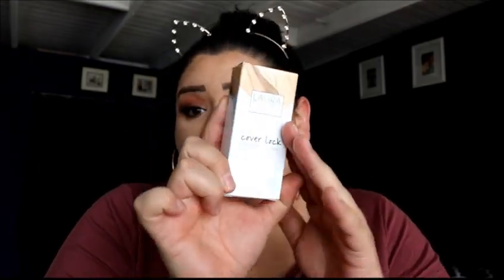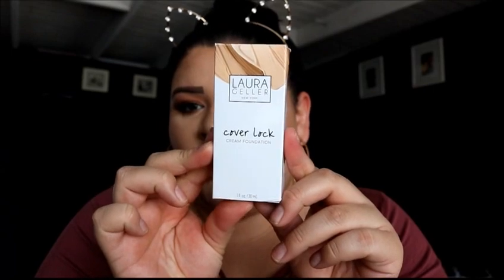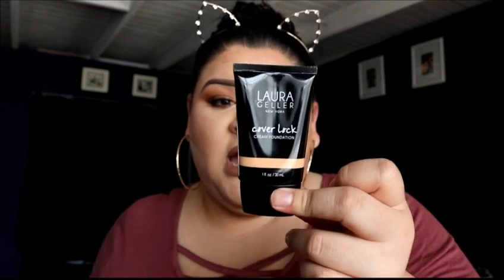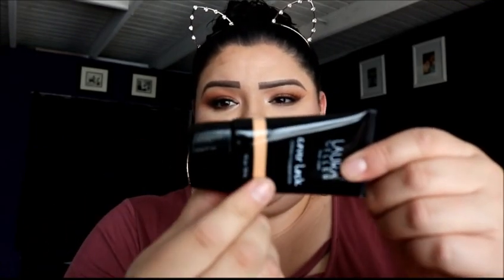QUICKIE REVIEW: NEW LAURA GELLER COVER LOCK CREAM FOUNDATION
↓↓↓↓↓↓ Everything you need to know ↓↓↓↓↓↓
I know I know I've been so on and off with my videos, I'm really trying to be as consistent as I was last month its just been a little complicated lately. I will try hard though to bring you more content.

Keep in mind this review and any review I make are 100% my honest opinion and it is all based on my experiences with the product. If you are to try any product I recommend there is a chance it might not work out for you as it did for me or you can simply dislike the product.
✌ Stay updated and chat with me:

♡ I N S T A G R A M: @MAKEUPBYMISELA